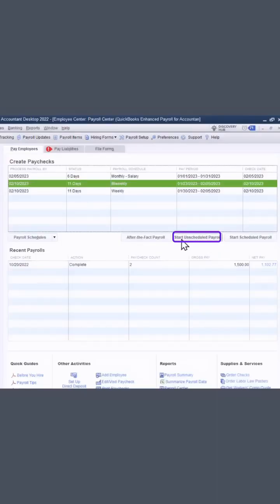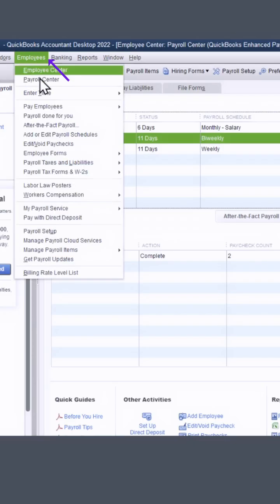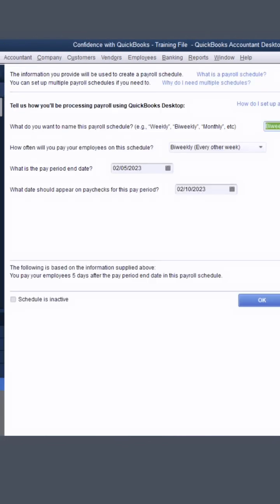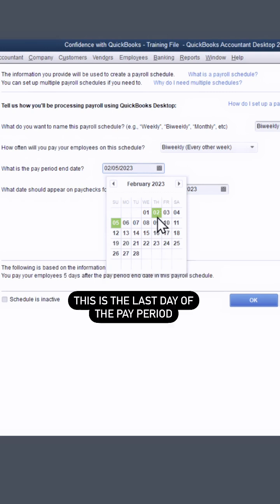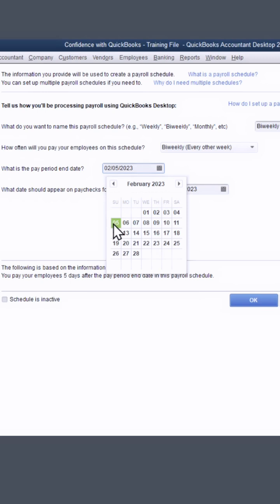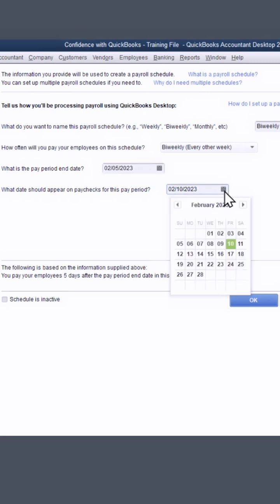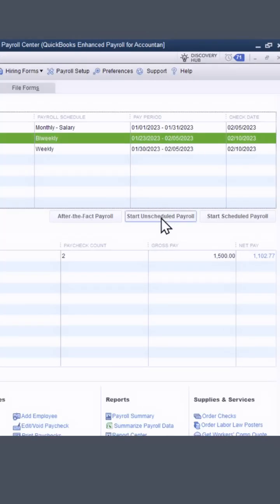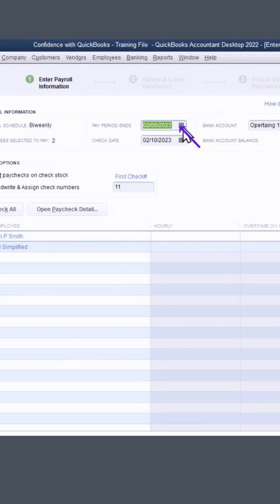How to fix pay schedule dates in QuickBooks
Do you have an old “pay schedule”, with the wrong dates and you’ve been ignoring 😩

Let’s get it fixed 🤓

Save this to reference when you are back to the office.

Ready to learn all areas of QuickBooks? Join us on our next workshop to learn how to design QuickBooks for your specific business... ➡️